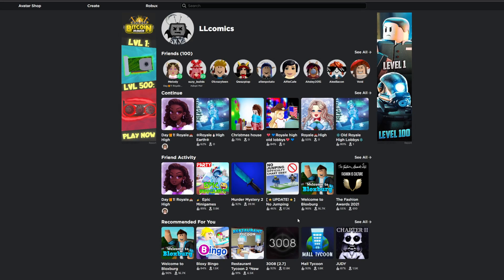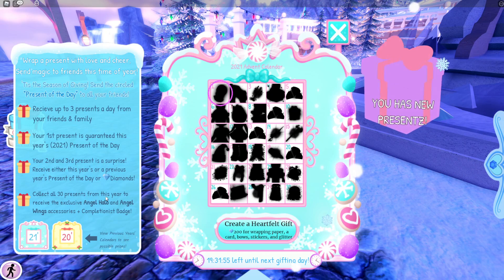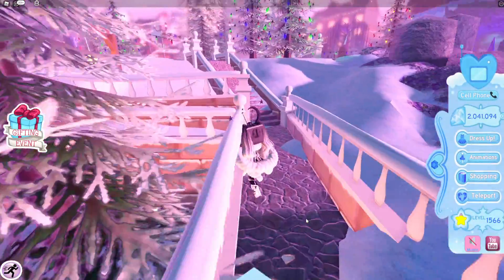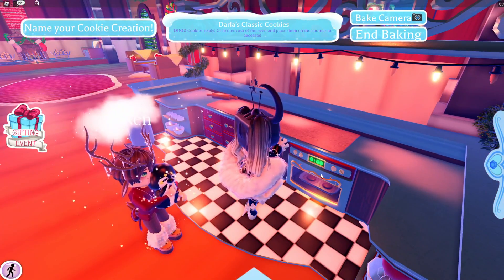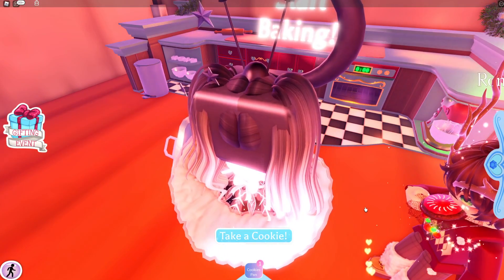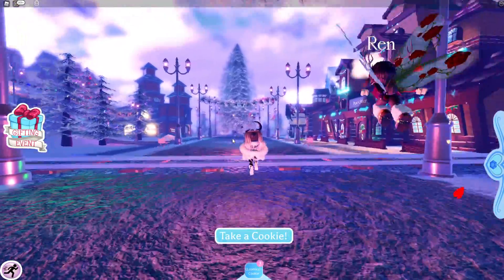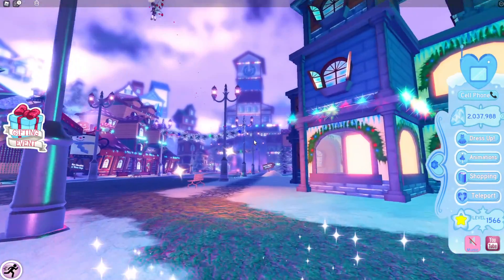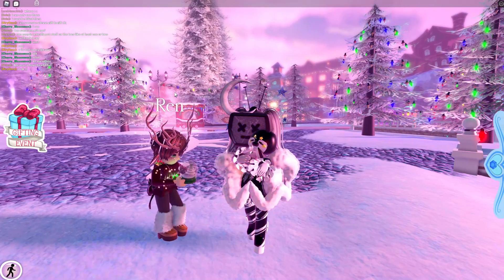REACTING to DAY 1 winter UPDATE! w/ Ren || Royale High Christmas 2021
Today two sleep deprived adults explore the new christmas update in the roblox fairy princess game

I have Roblox Merch now!

WINTER MERCH! ❄️